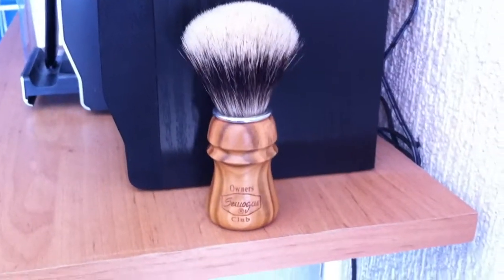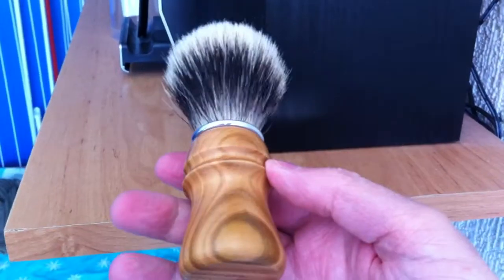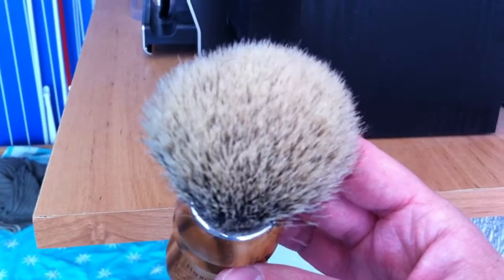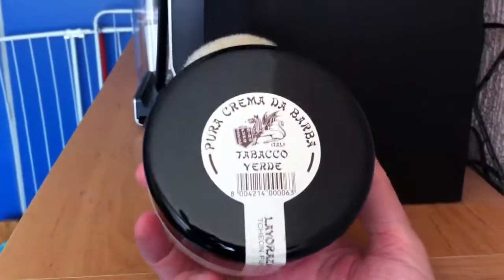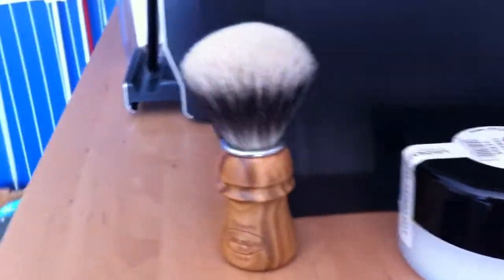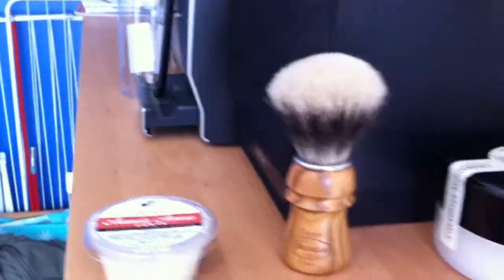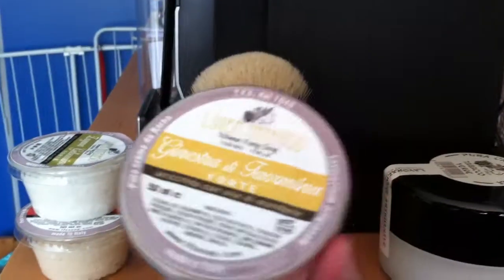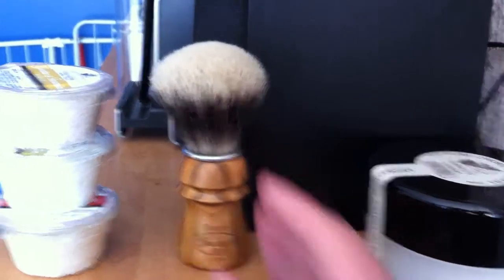My Semogue SOC Badger cherrywood brush/TFS soaps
I ordered some new shavingproducts.

This brush looks awesome and has a lot of backbone!